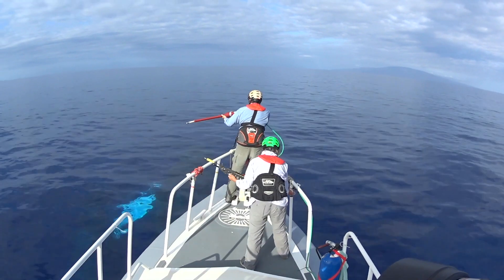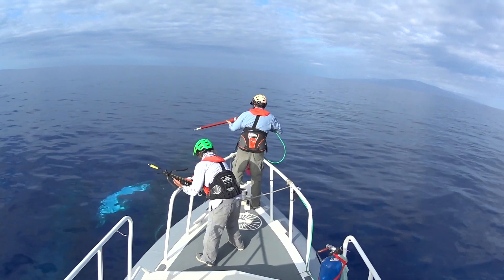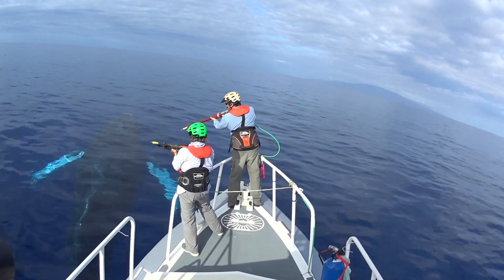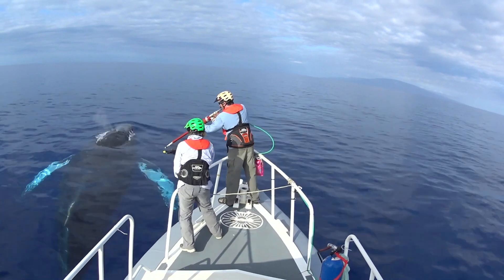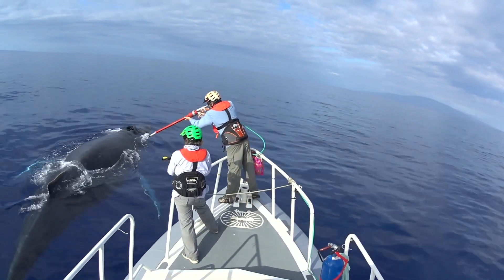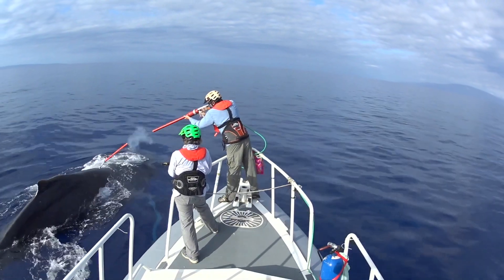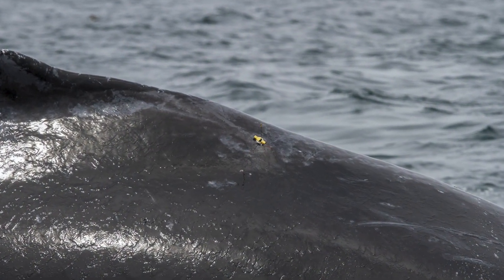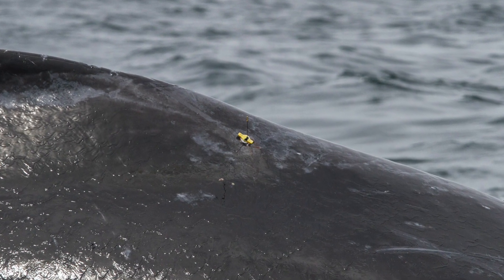How do we tag a whale?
Attaching tags to whales requires special permission from the National Marine Fisheries Service. This involves an extensive permitting process that is reviewed every 5 years to ensure it meets the best practices to minimize any impacts on the whales. The method we use to attach tags to whales was pioneered by Dr. Bruce Mate here at OSU and was developed over several decades.

Whales are too big to capture and attach a tag, so we use an air powered applicator to attach tags remotely from a boat at close range when the whale surfaces to breathe.